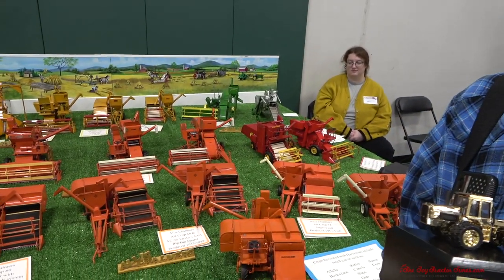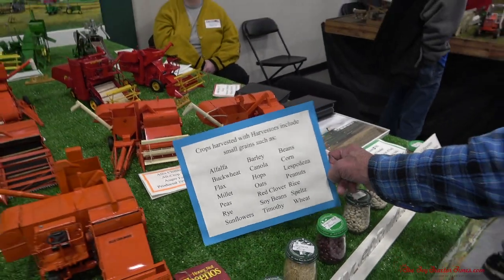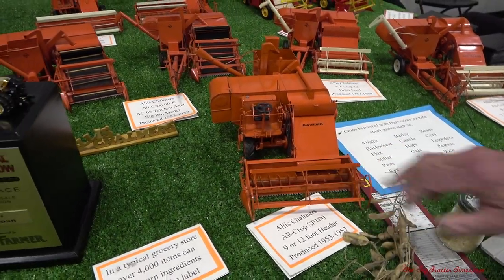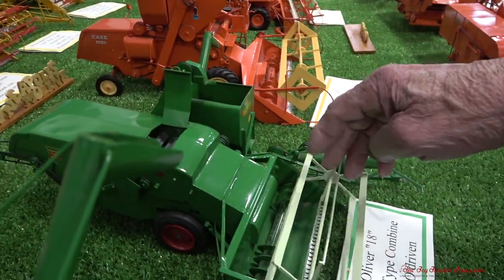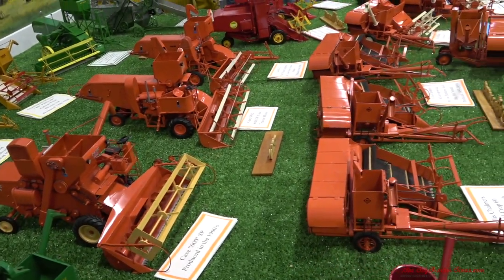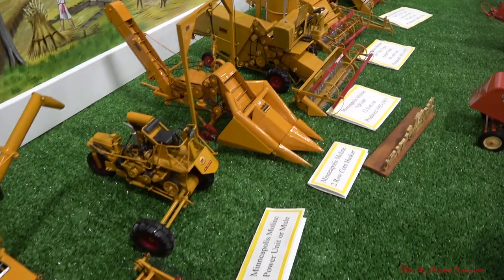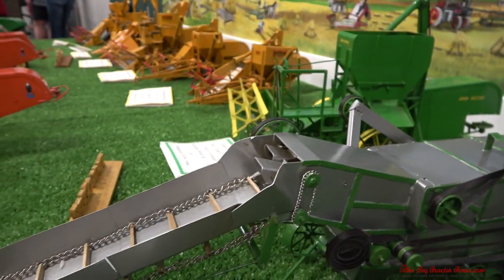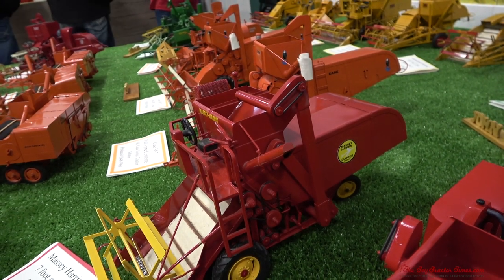Jim Gorman's Amazing Classic Combine Builds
Toy Tractor Times visits with Jim Gorman about the many 1/16 classic combines he has built at the 2022 National Farm Toy Show. Jim placed second in the large scale display contest at the 2022 show.

Toy Tractor Times Video 471